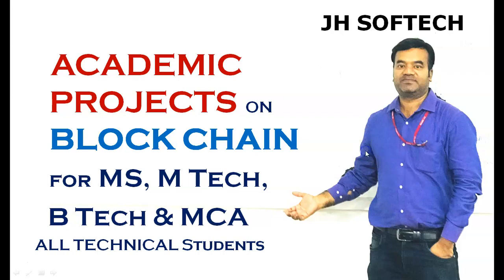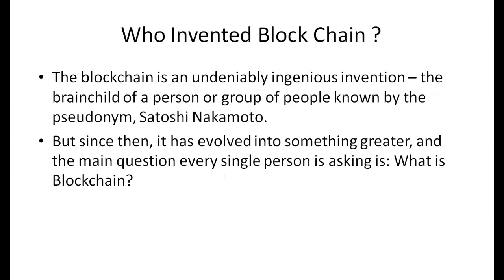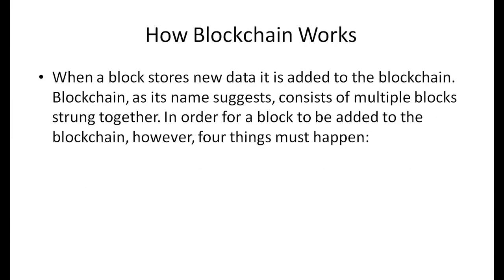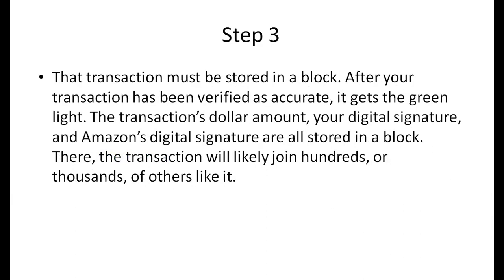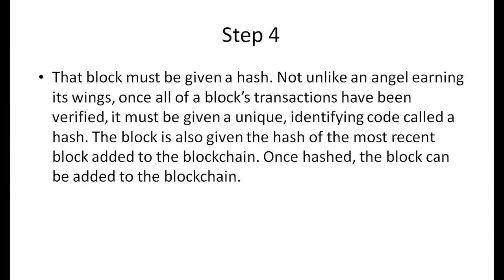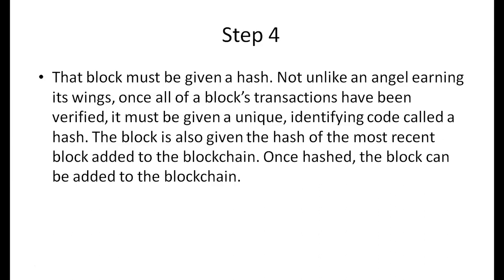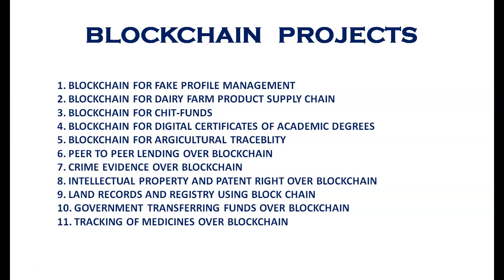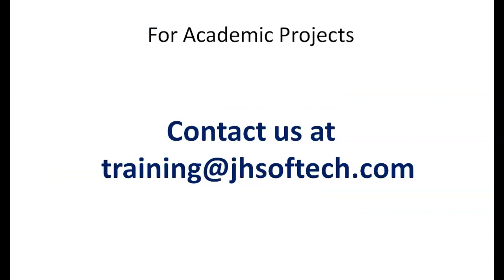Block Chain Academic Projects